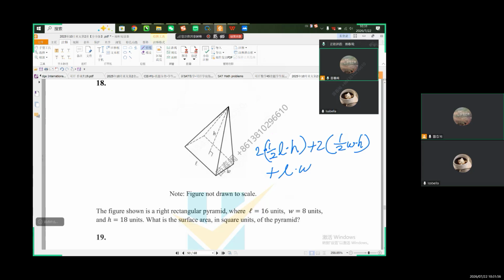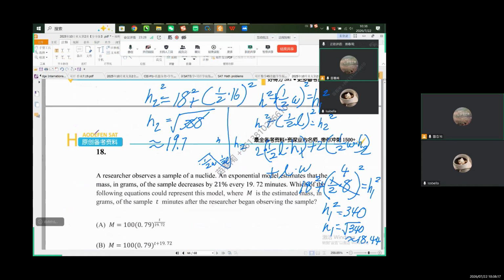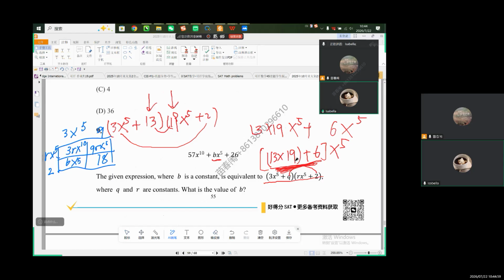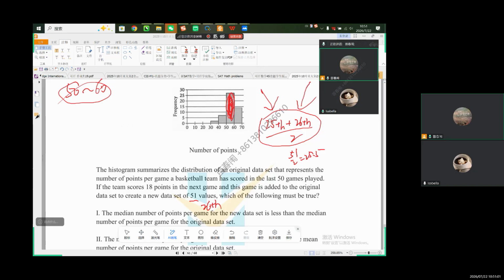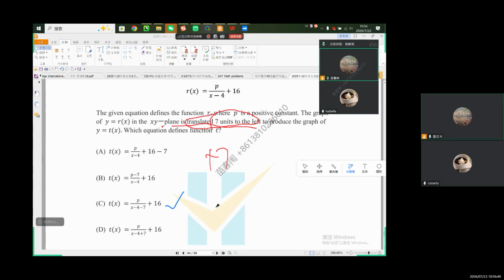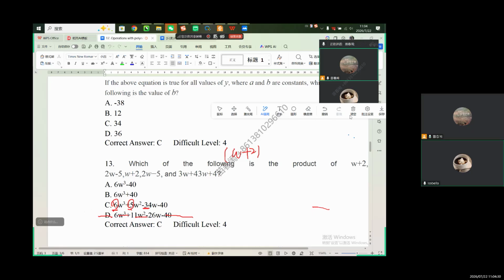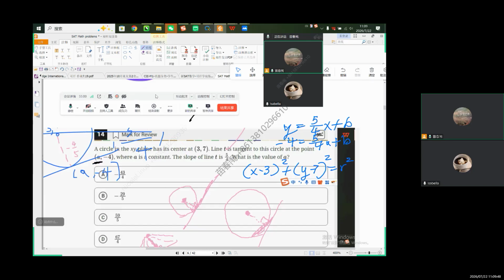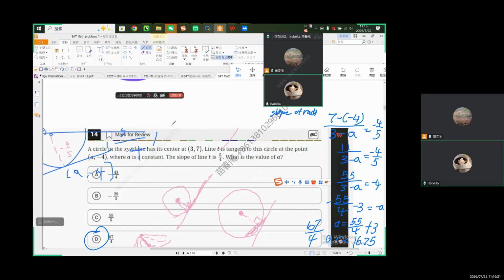SAT Math 2025 October